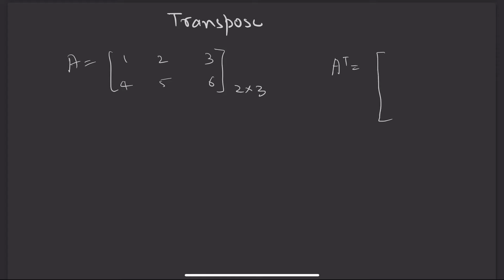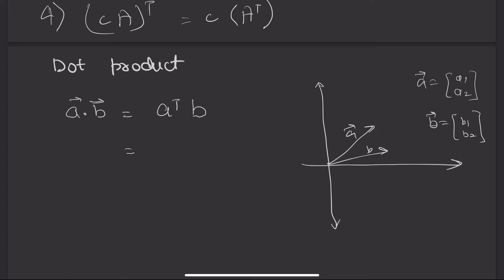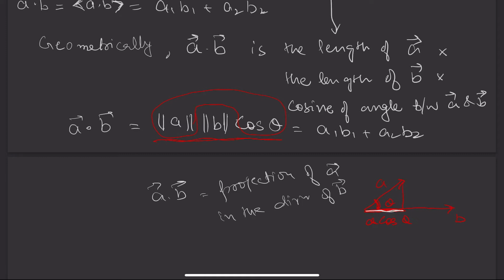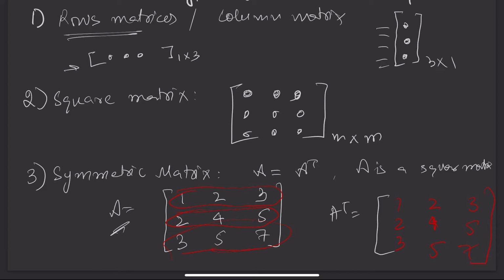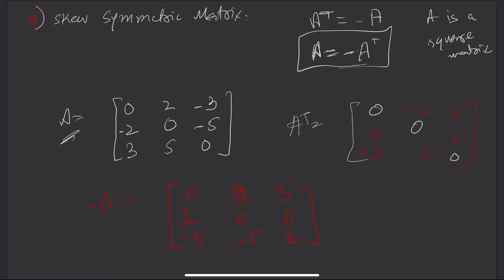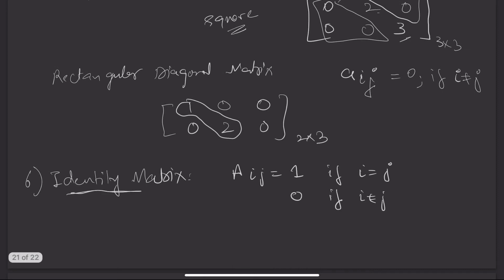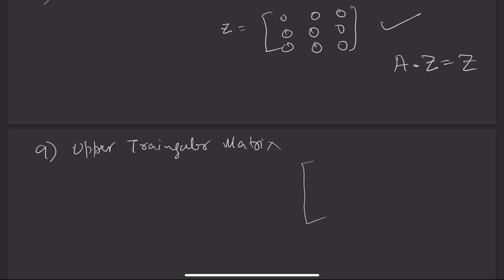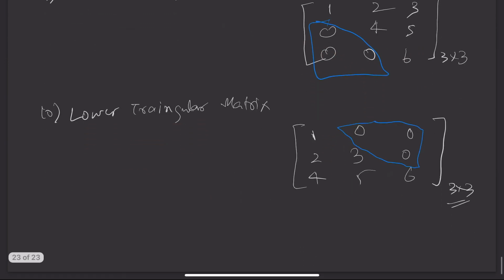3. Transpose, Dot Product, Types of Matrix | Linear Algebra | All Important Properties and Results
What is transpose and what are the types of matrix?